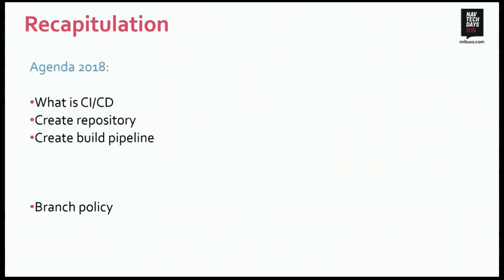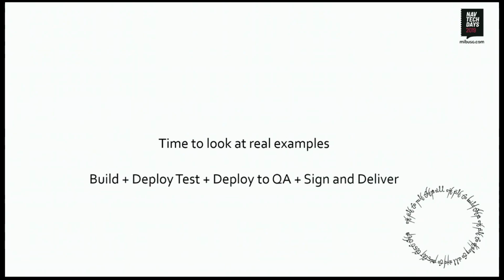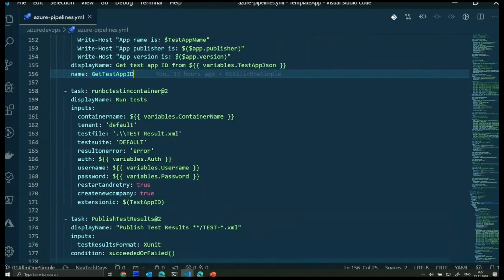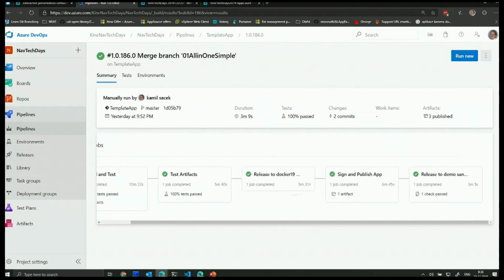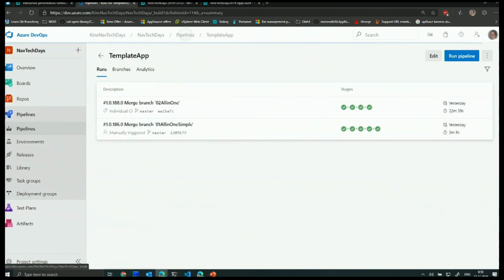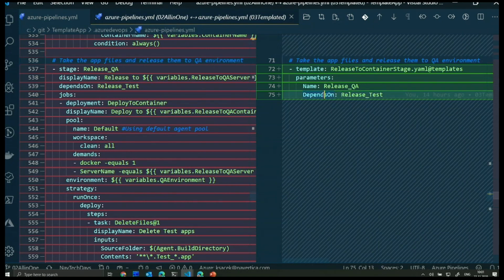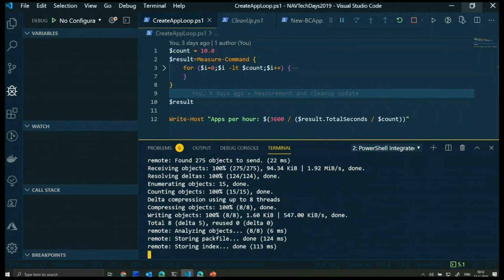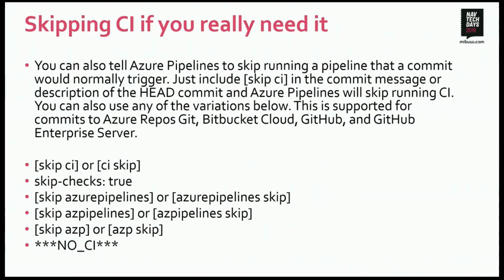NAV TechDays 2019 - Build, test, deploy and deliver your app by one file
Title: Build, test, deploy and deliver your app by one file

Presenter: Kamil Sacek

Presented on Friday 22 November 2019, 9:00 - 10:30